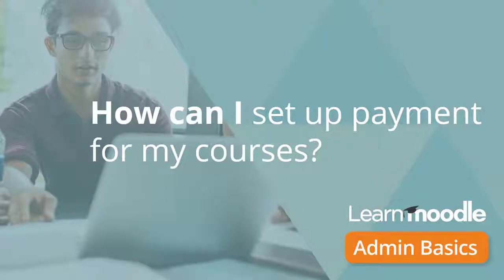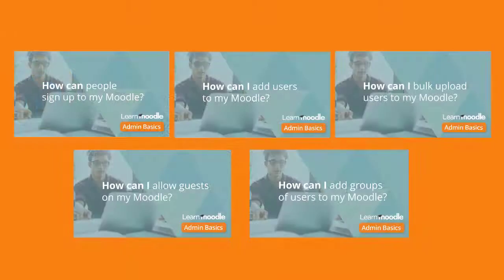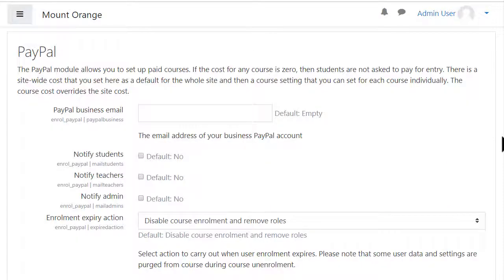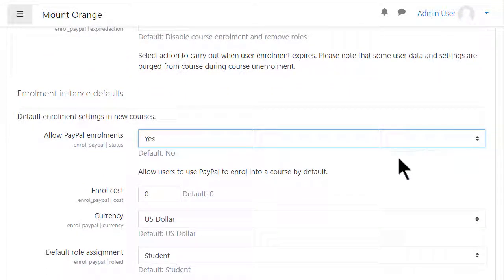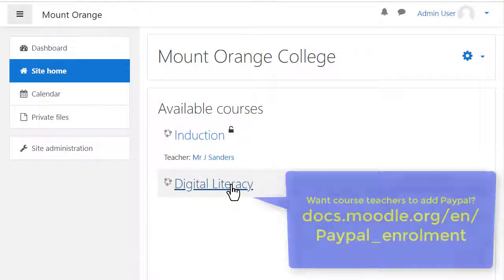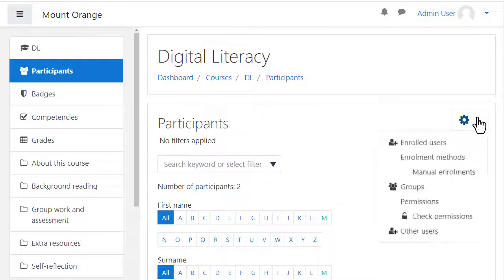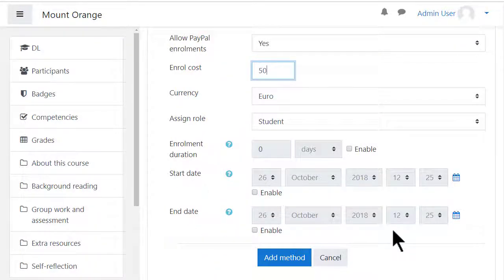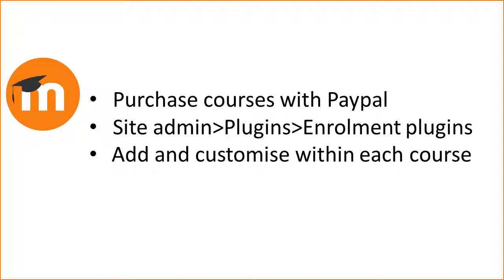Set up payment Admin Basics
Part of the Learn Moodle Admin Basics MOOC playlist on learn.moodle.org